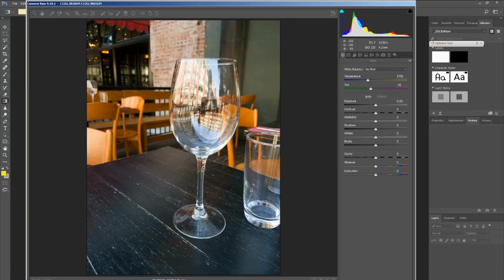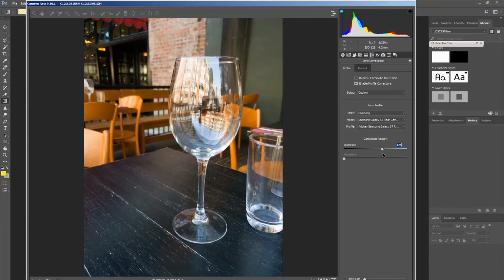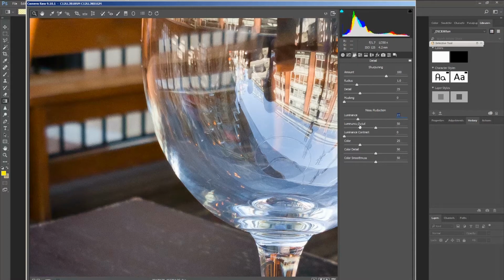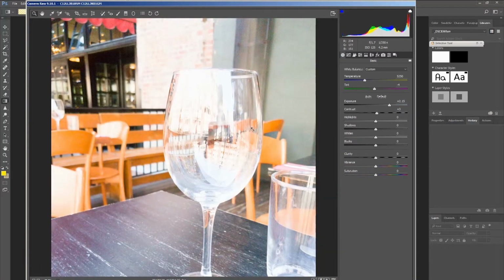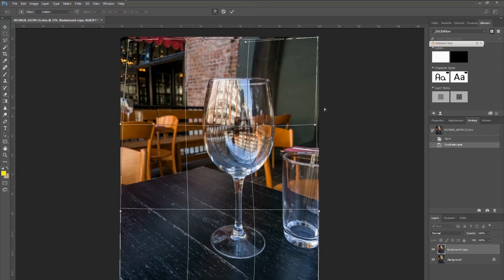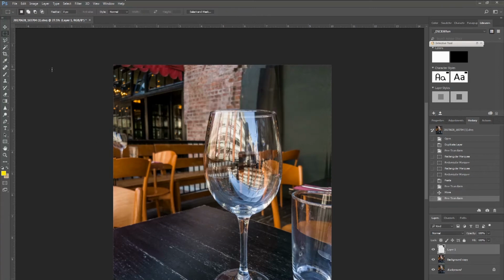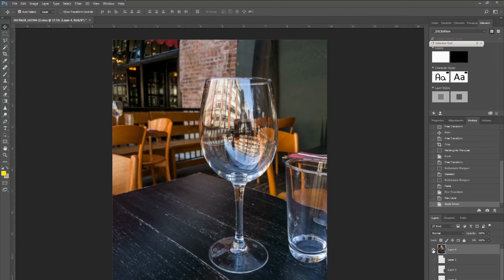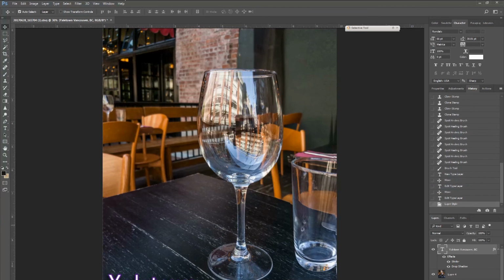Samsung Galaxy Photography Raw Pro DNG Mode - Quality and Lens correction (S7)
A brief video of my review of the Samsung Galaxy S7 camera shooting in the PRO mode and editing a RAW file. You can see the distortion, quality and resolution of the rear facing camera on this phone.

Jump to quality review at 2:25
Jump to the warping at 6:26
Before and after at 10:25

Shot in Vancouver BC, in yaletown and edited in photshop to show you the manual settings you can apply to correct the image.

or